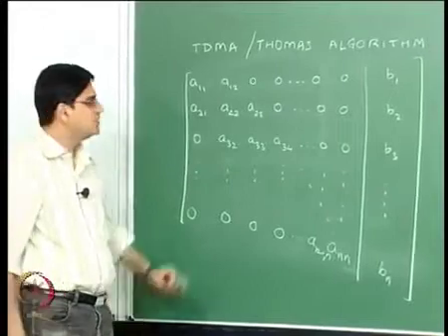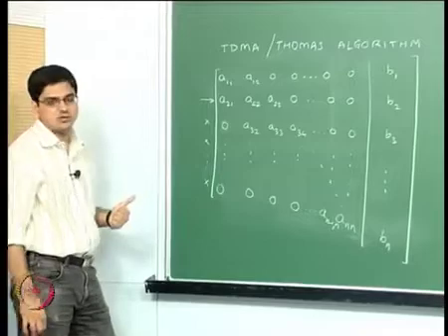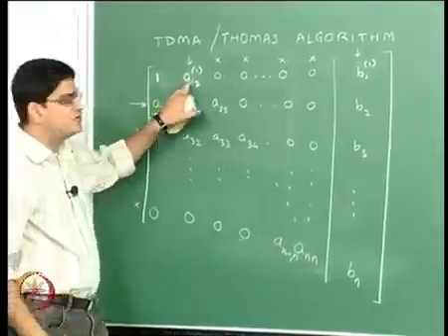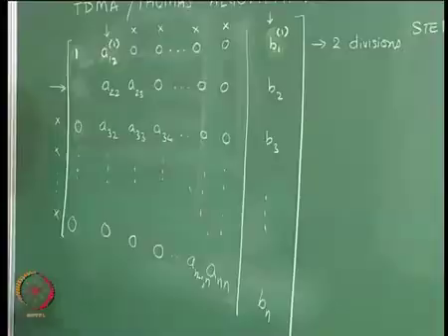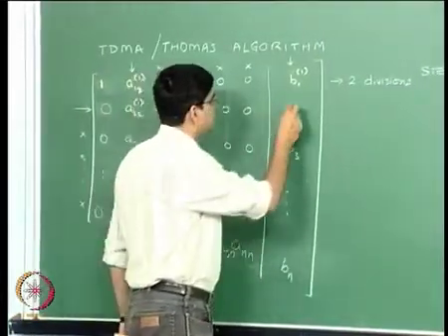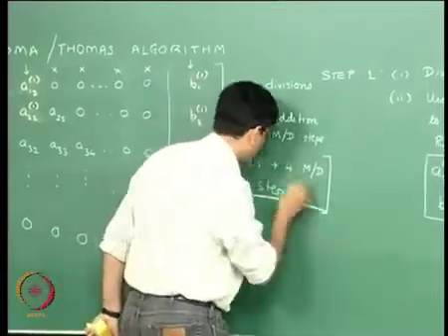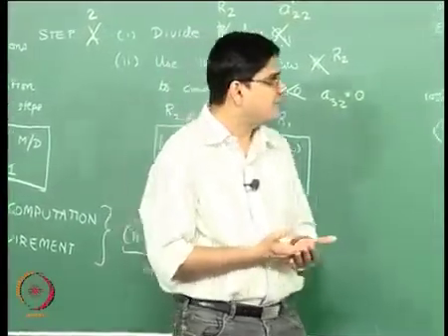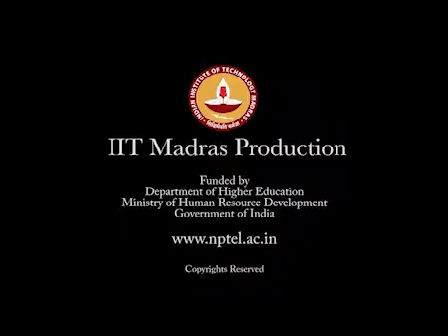Thomas Algorithm for Tri-Diagonal Systems